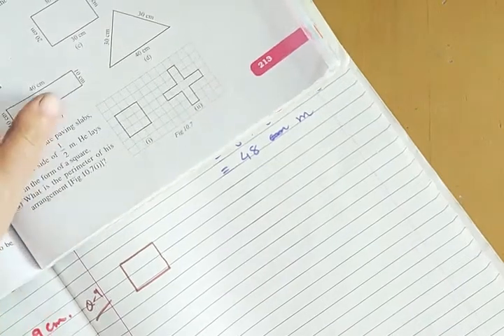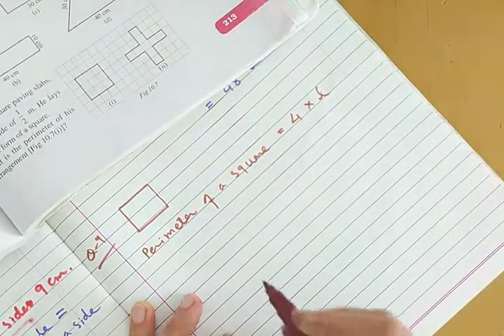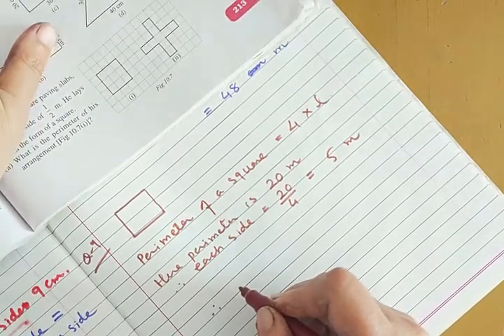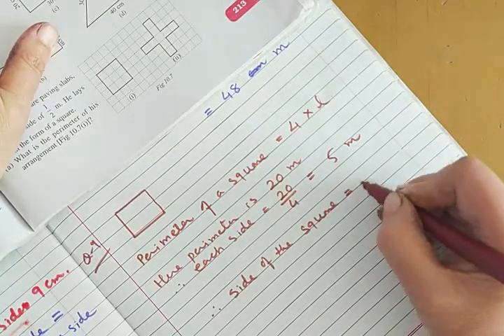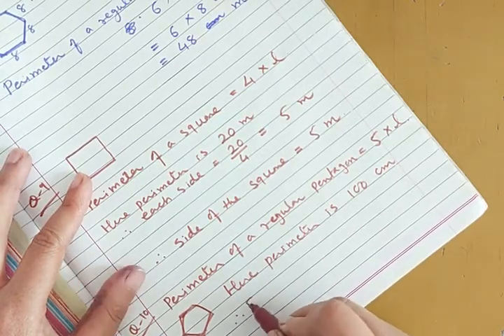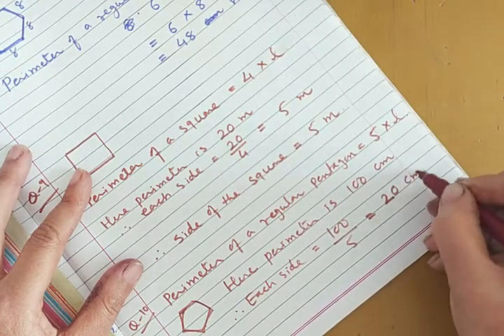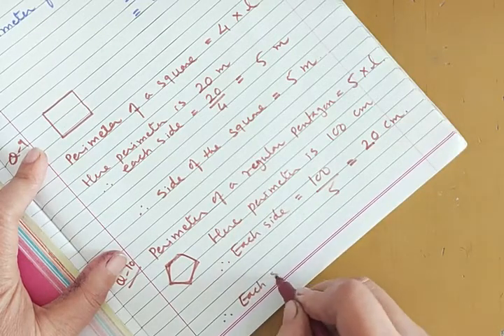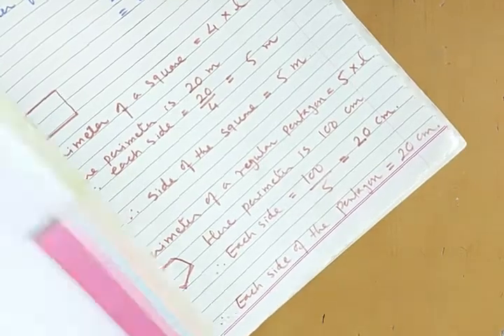Std-6 Sub- Maths Ch -10 Mensuration (Part-3) by Mrs. Shital Patel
Ch -10 Mensuration (Part-3)